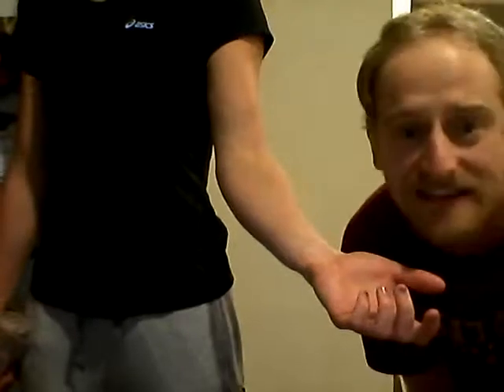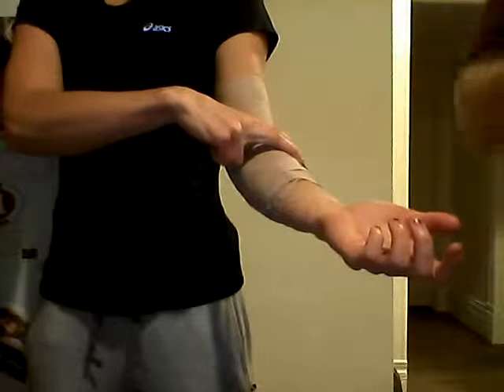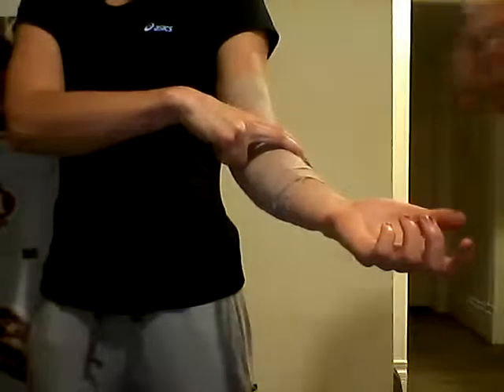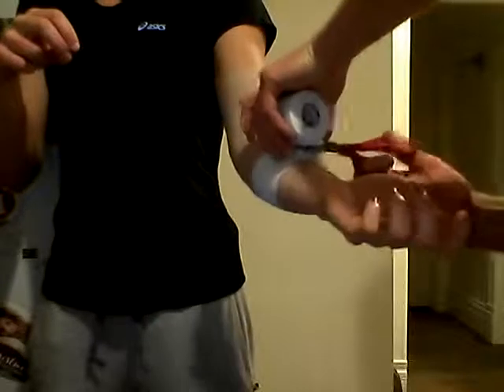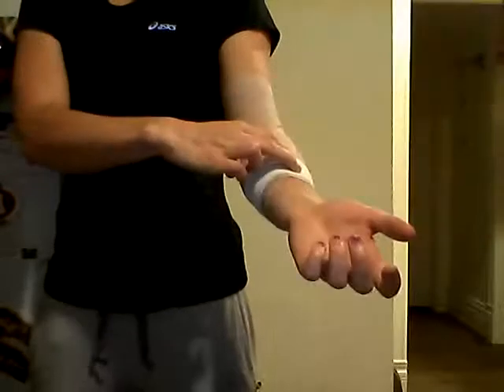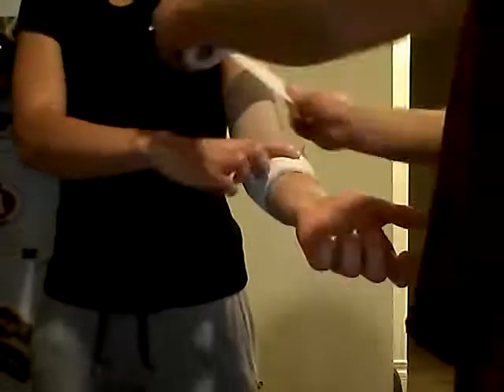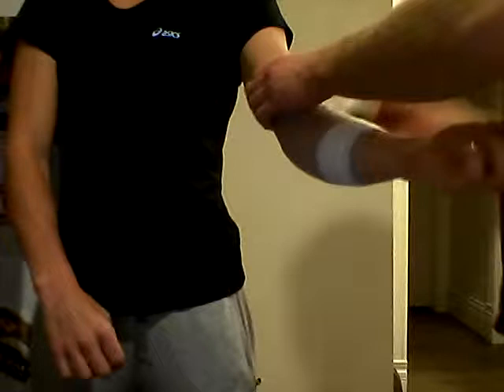sam elbow compression